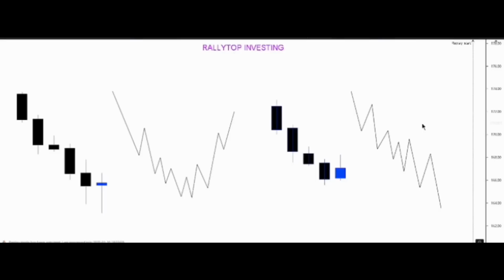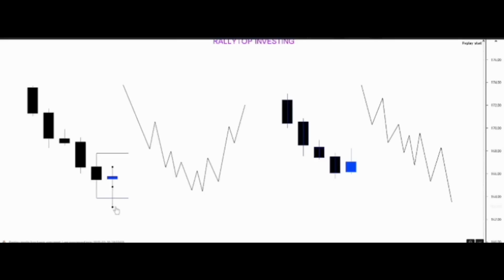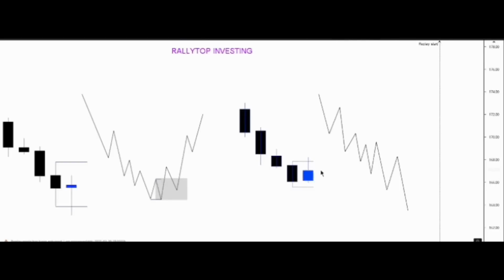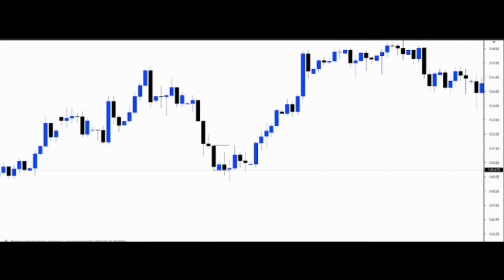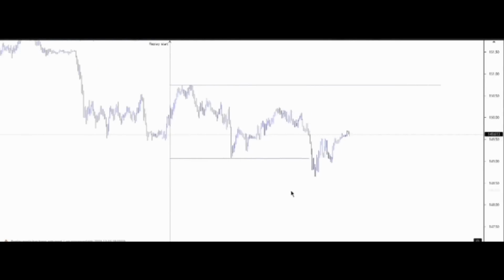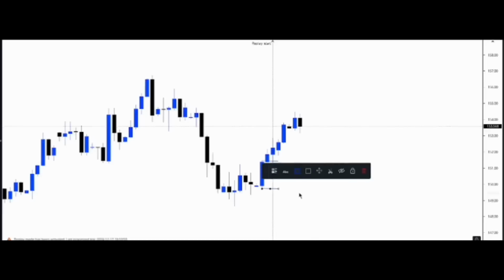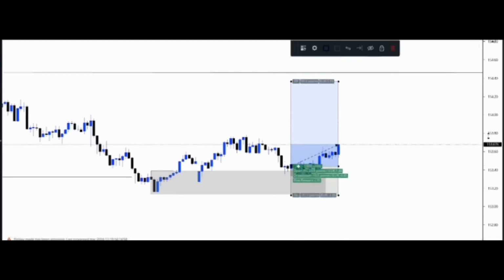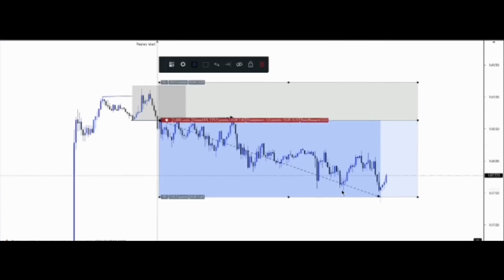1D Candle = 15M Reversal Strategy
In this video, I want to show you how to objectively take high probability reversal trades using simply the previous day's high and low liquidity.

Please watch the video carefully and to the end and master the concepts before applying the strategy to your live account.